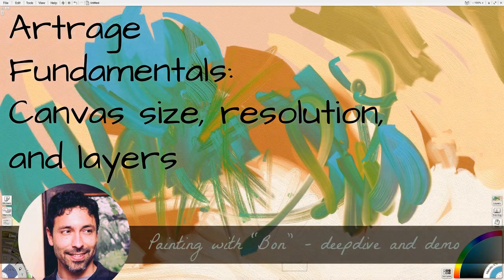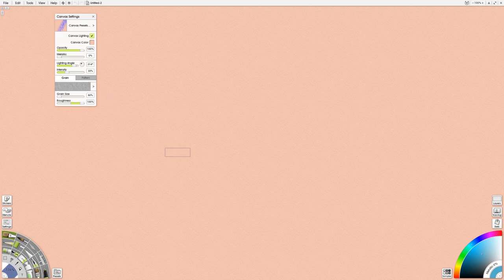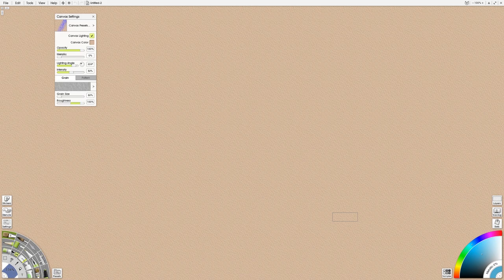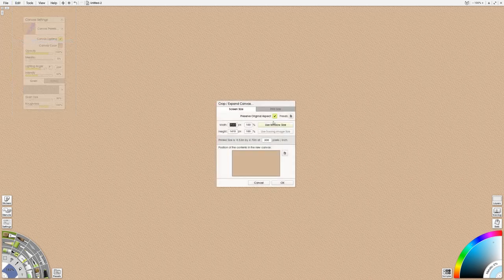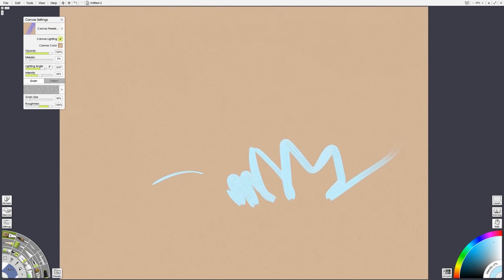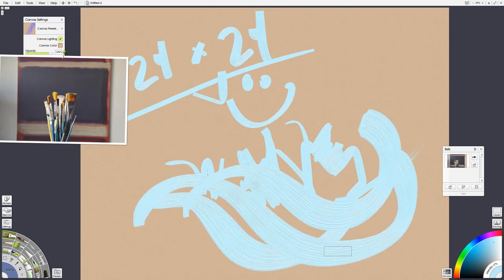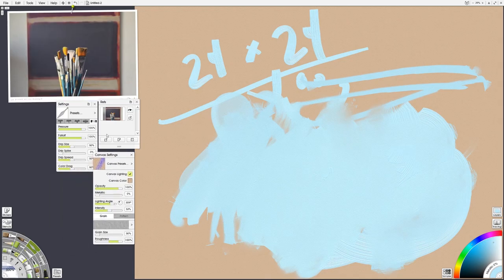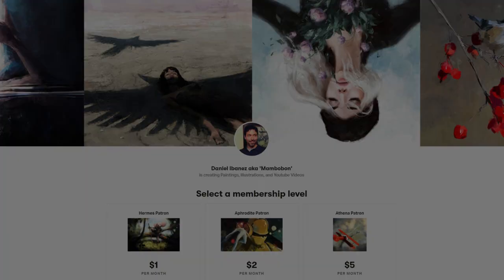Artrage Fundamentals - Part 4: How to set resolution for printing digital artwork (and a layer demo)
Hello everyone! This Artrage Fundamentals video series is for the new Artrage digital artist. This video will cover the basics setting up your canvas, resolution, texture, and size. This is key for setting up your painting for good quality output. At the end of the video I also quickly demo how I set up my layers for an efficient digital painting workspace.Thank you so much for following this channel and this series. Best wishes to you all!

My Tablet (xp pen deco v2):

This is is the third step a very easy to understand series- aimed at the new-ish digital artist. (It could be fun for more intermediate artist as well.) Thank you so much for checking out this video. I will also be posting videos for my more advanced yours as well. From all of us who already enjoyed digital painting, we welcome you beginners with open arms! if you have any questions, please leave them in the comments below. I will definitely get back to you!